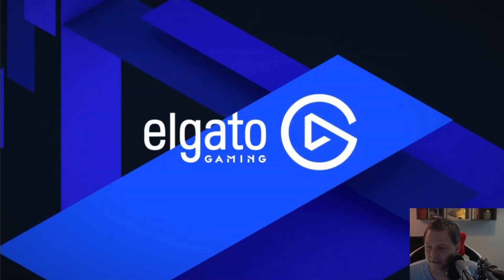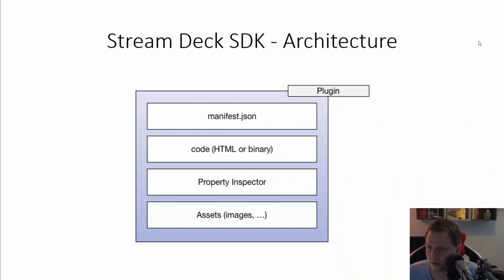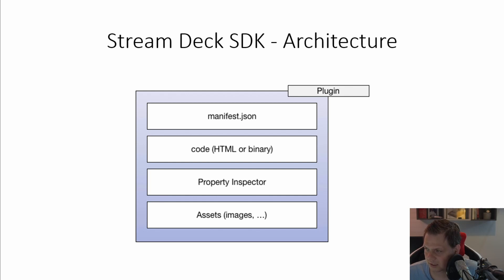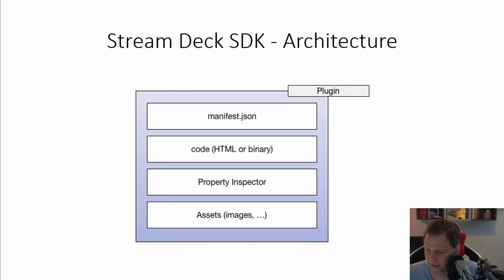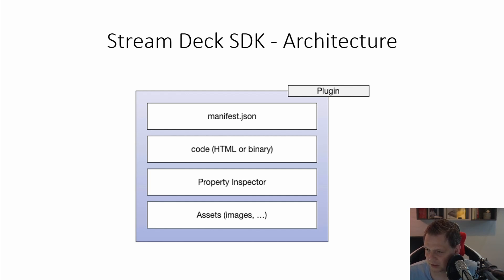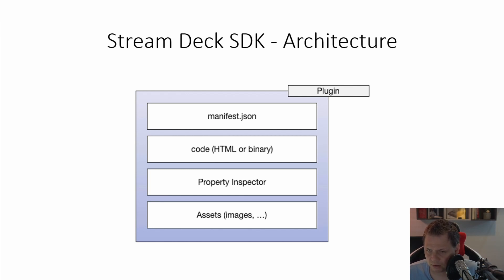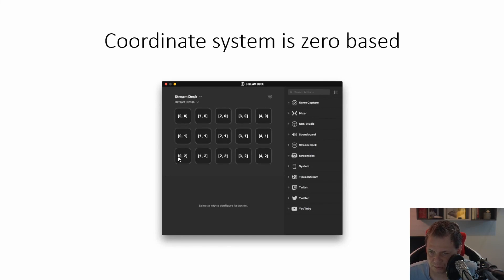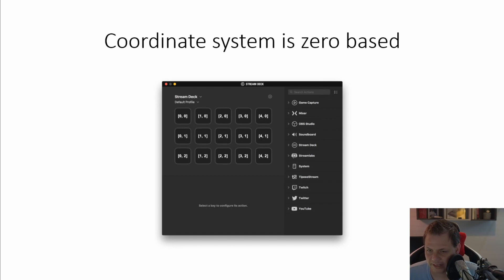Elgato Stream Deck Application SDK - Learning about plugin architecture and how its working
Learning about Elgato Stream Deck Application SDK plugin architecture and how its working, i will explain how the plugin architecture are working and how you can prepare you self before start using Elgato Stream Deck Application SDK